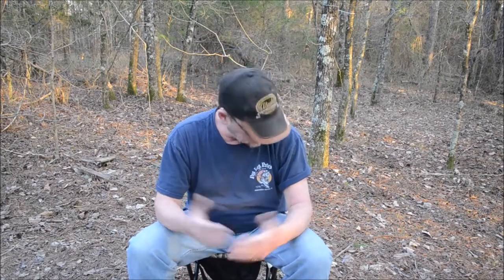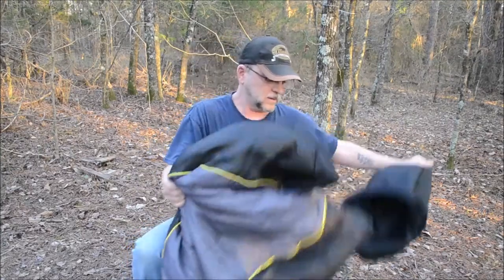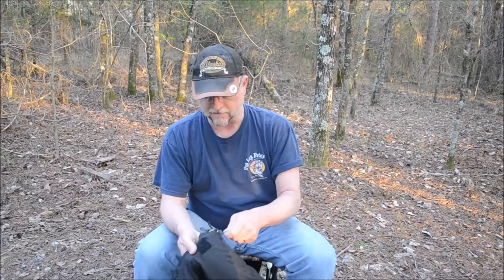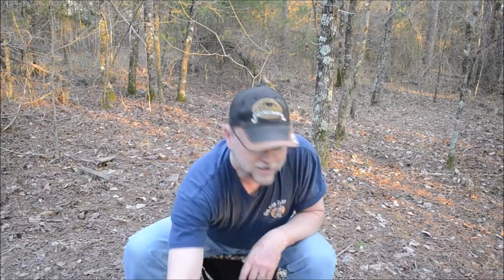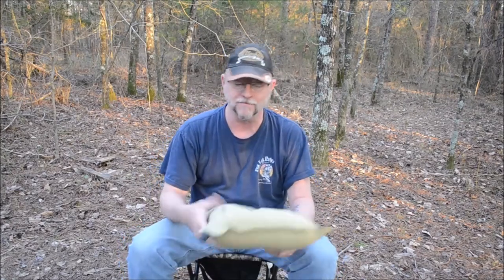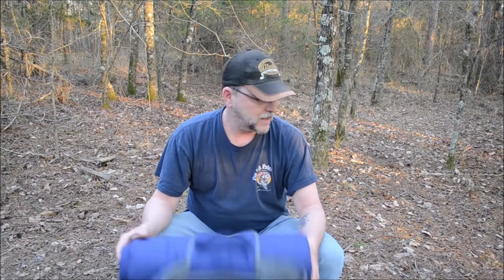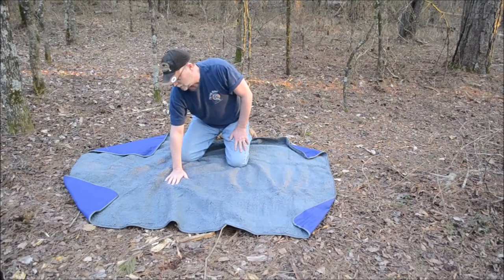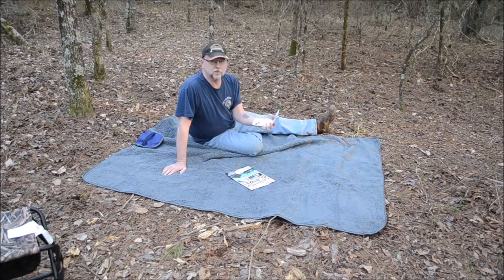Kamp-Rite Sleeping Bag Review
The Kamp-Rite Sleeping Bag!  This bag has served me very well over the seasons.  Also, the Tirrinia waterproof blanket!  Love this thing!

Sleeping Bag

Waterproof Blanket